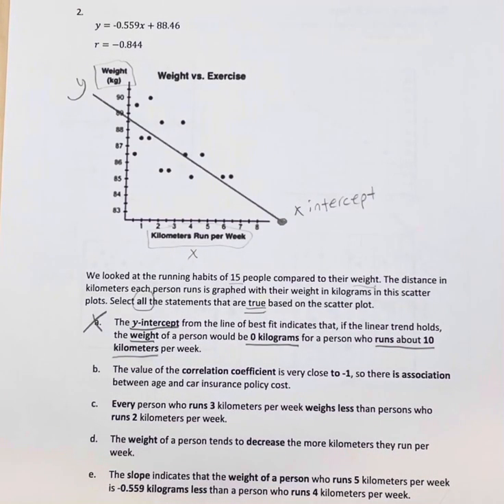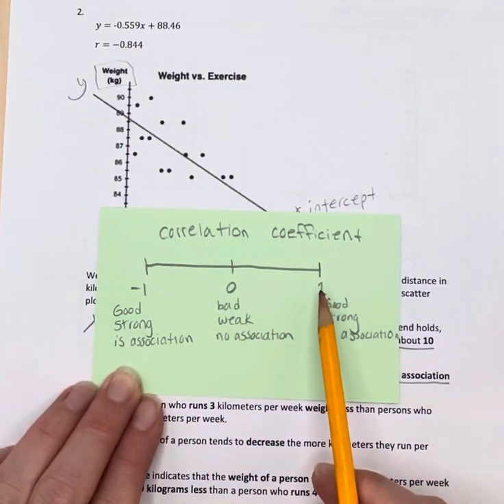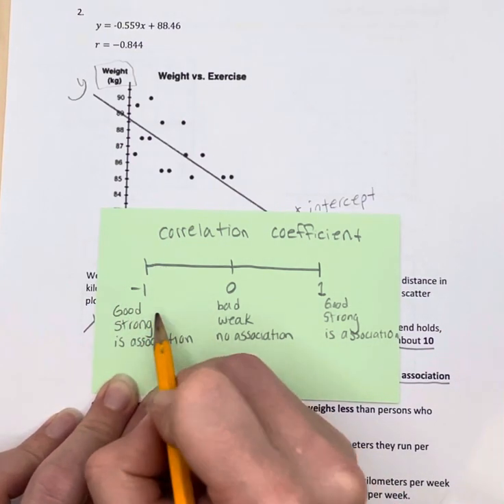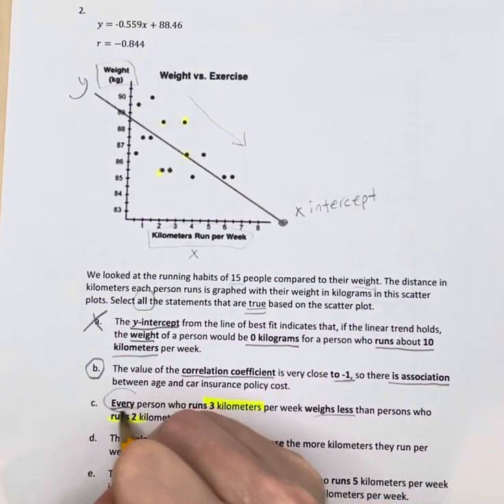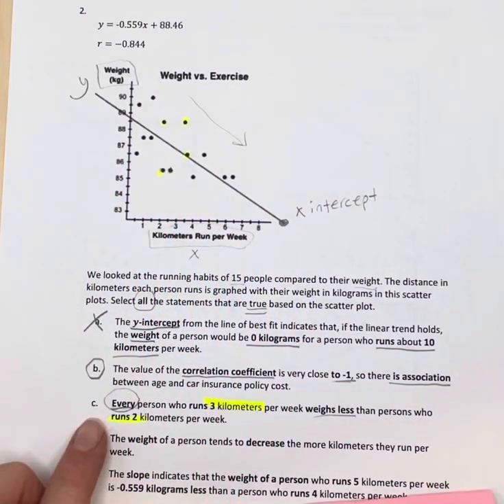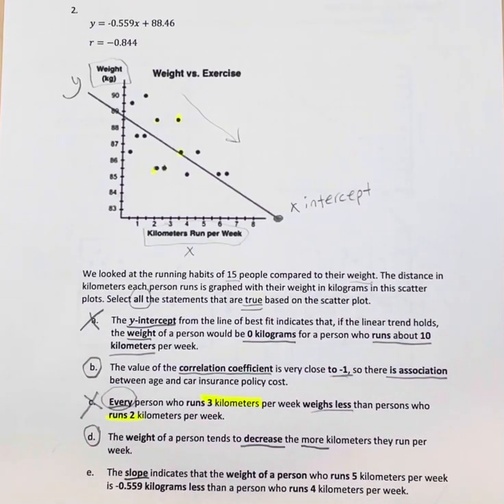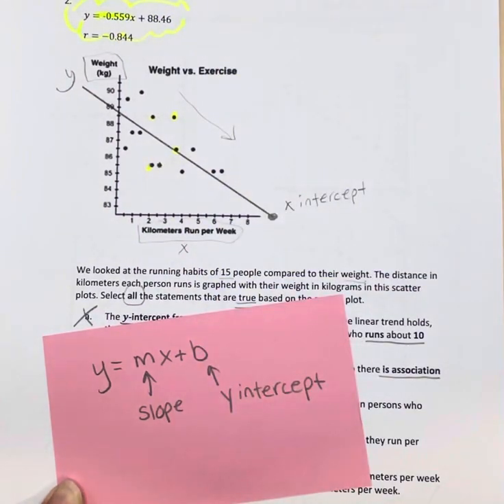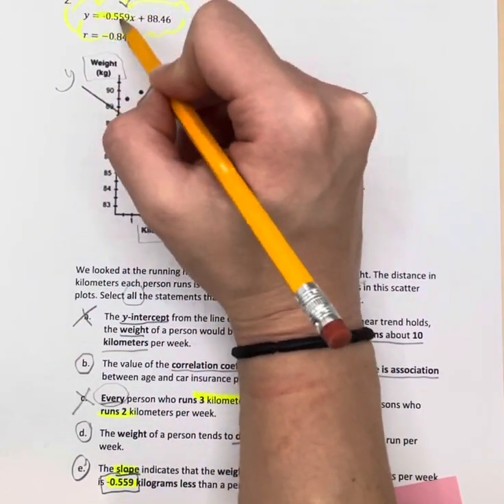Algebra Unit B review #2